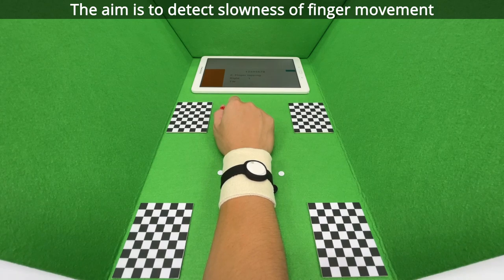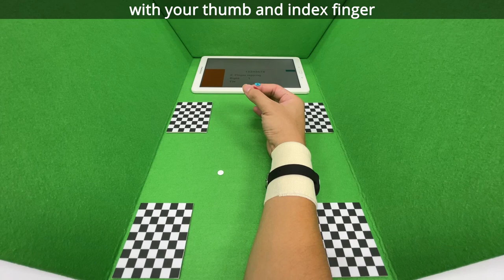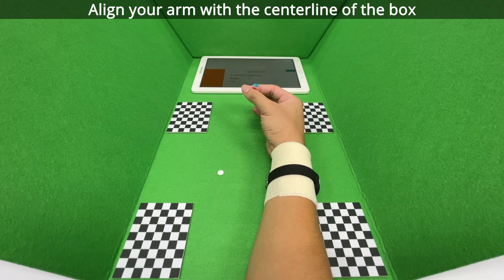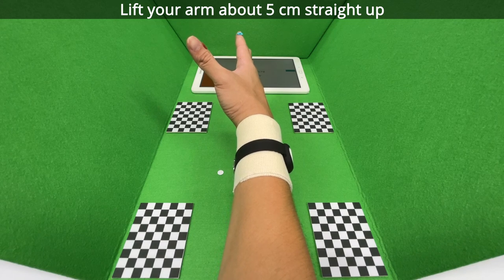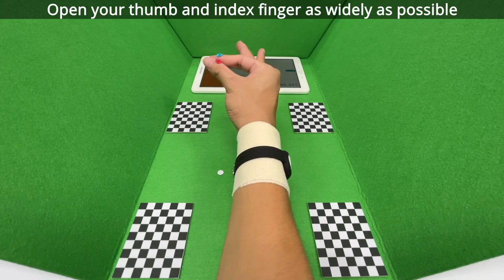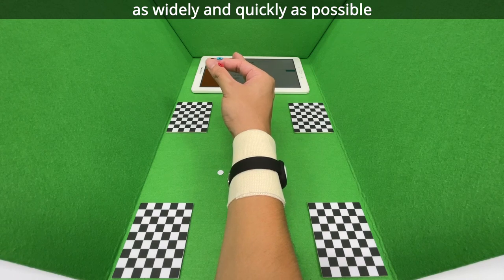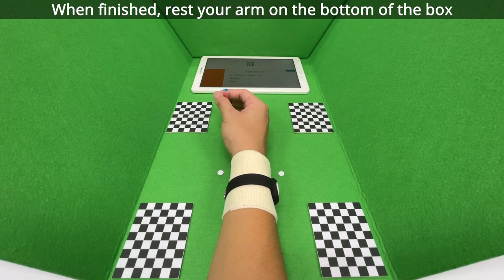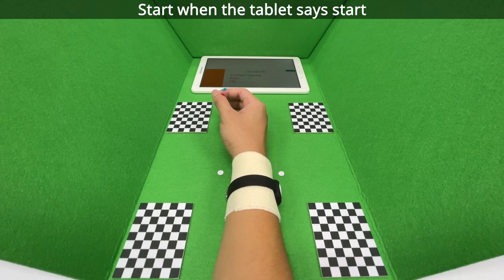Demo video - Hand - Finger Tapping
This video demonstrates one of the motor examinations developed to digitally assess the motor skill of subjects with Parkinson’s disease. "Computer Vision Based Assessment of Motor Skills—a Step Towards Digitalisation of the Unified Parkinson’s Disease Rating Scale" by Torbjörn Nordling, Assistant Professor at the National Cheng Kung University in Taiwan and Senior Lecturer at Umeå University.